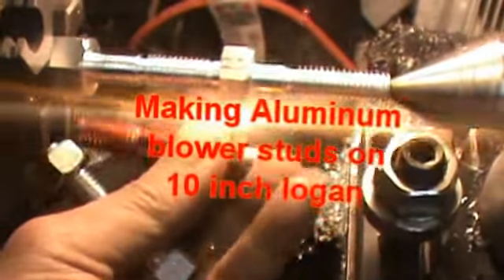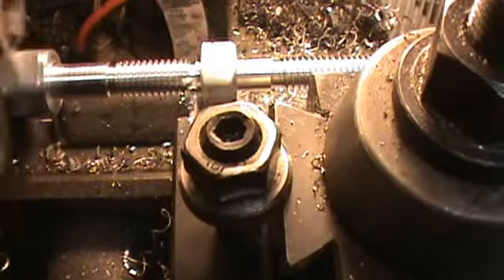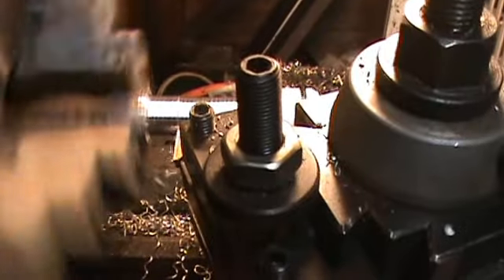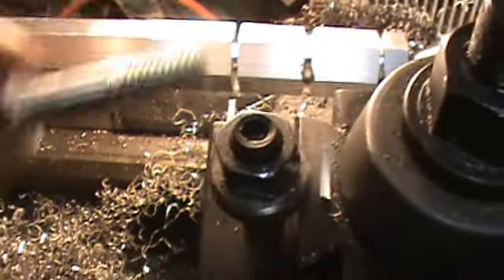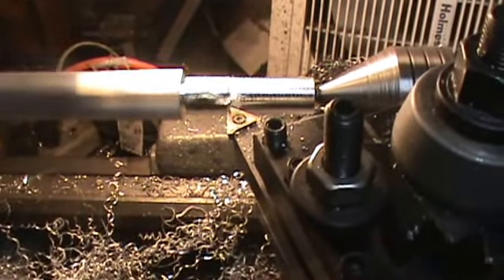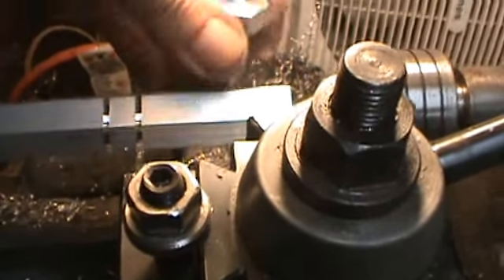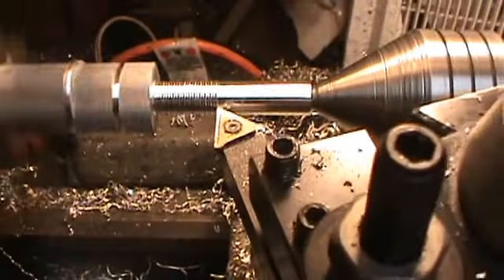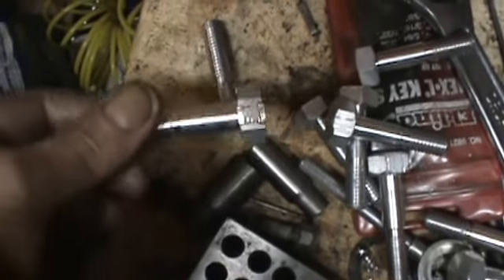Supercharger Blower Stud project on Logan 10 threading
Turning 2.5 inch blower studs from 3/4 hex bar.  Testing of new lathe belt, and 12 inch gearbox modified to fit 10 inch logan.